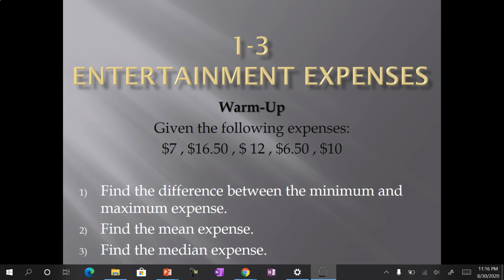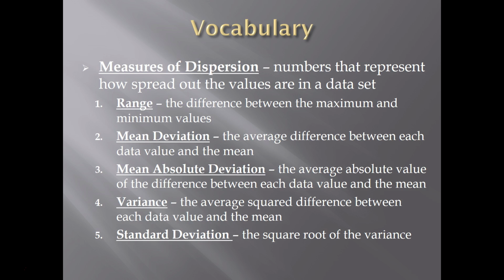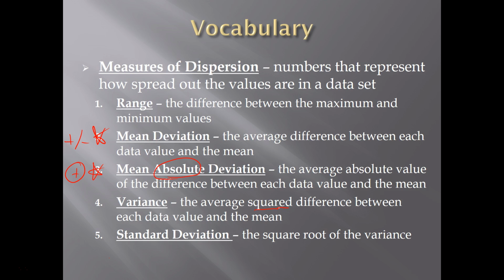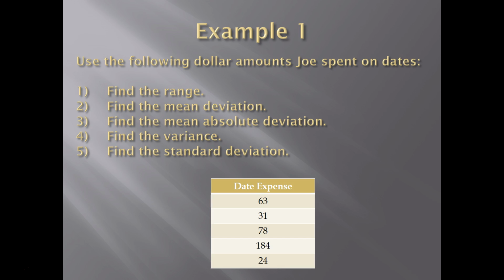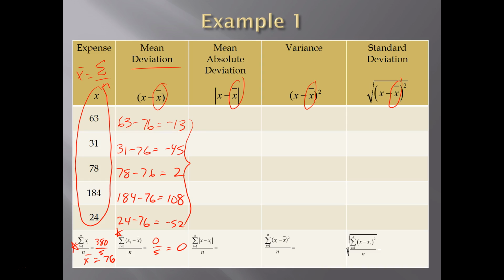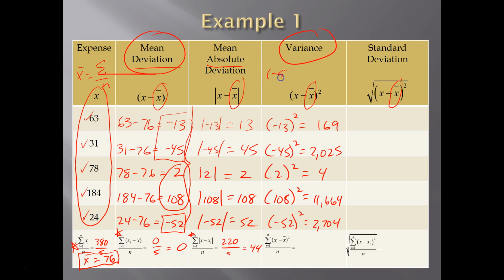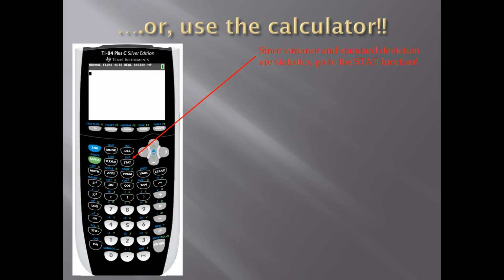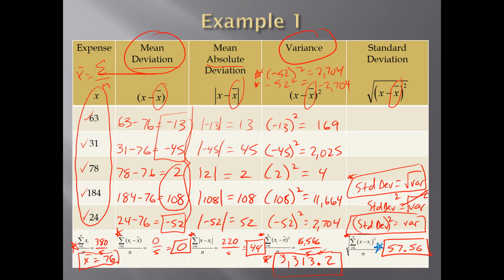1-3 Entertainment Expenses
1-3  Entertainment Expenses